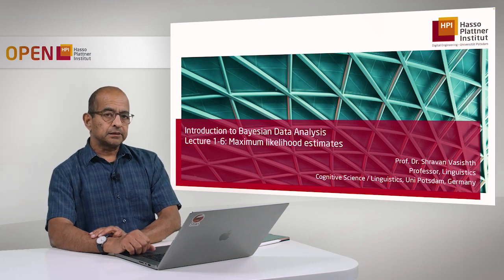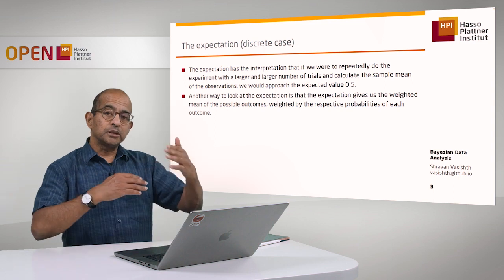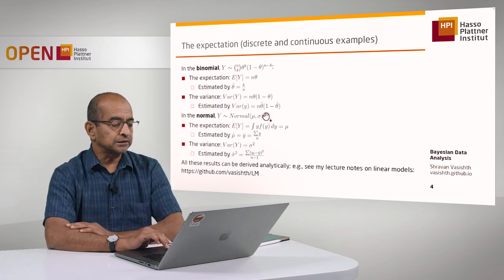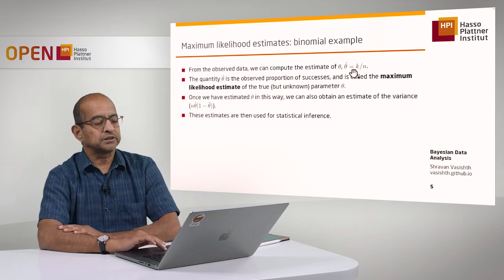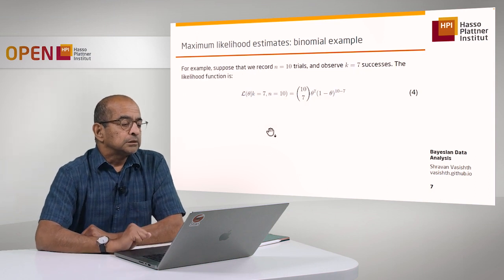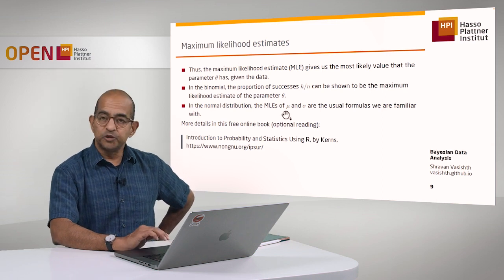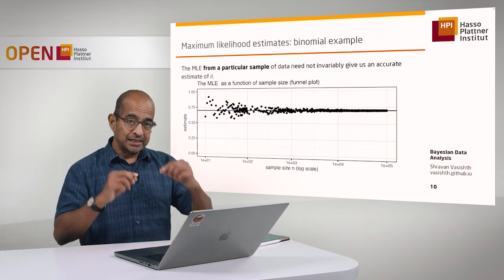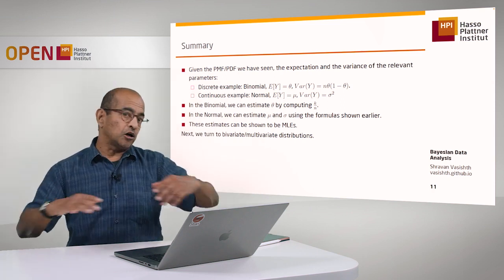Lecture 1.6 Maximum likelihood estimates